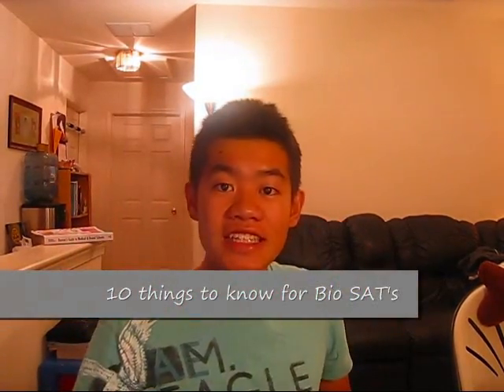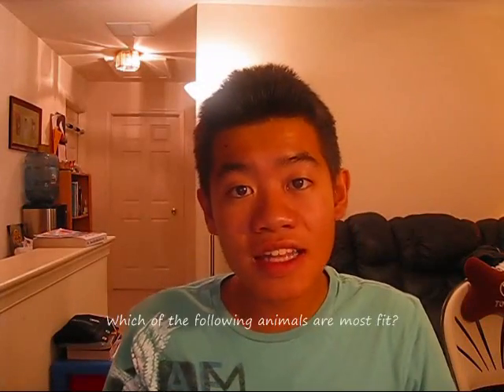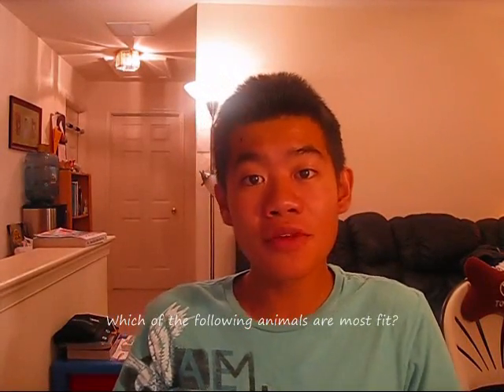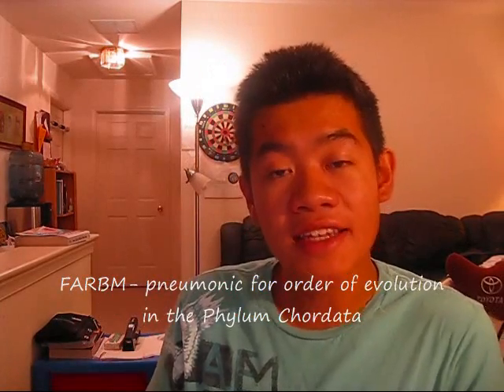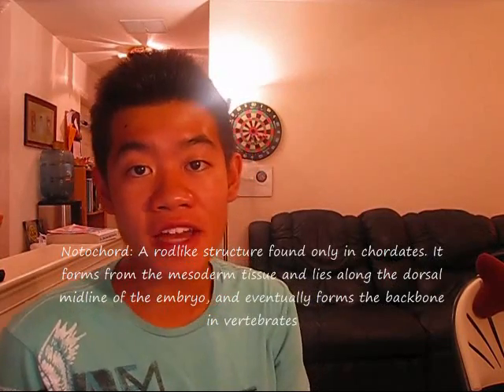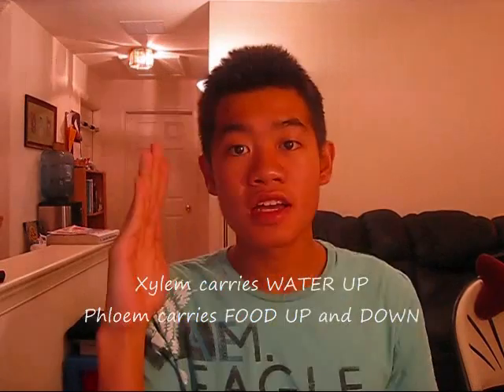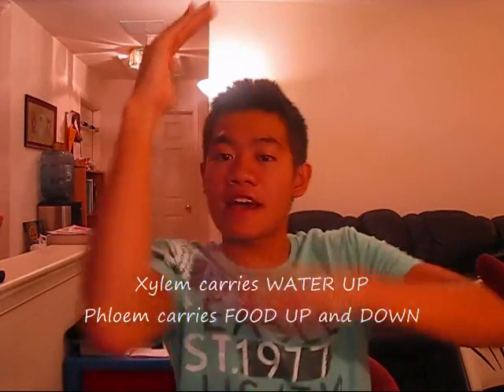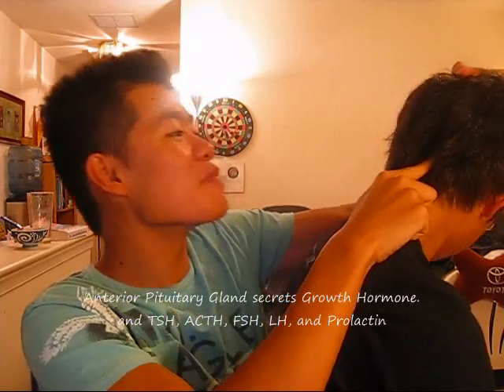Biology SAT II's, 10 things you should know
10 common bio sat questions I came across almost every practice test.

1)Communities include only BIOTIC things
Ecosystems include ABIOTIC and BIOTIC things

2)In Animal Fitness questions, choose the answer with the most surviving offspring

3)Vitamin K is produced by E. Coli in the large intestine. (Mutualistic Relationship)

4)FARBM-order of evolution in Phylum Chordata
fish, amphibians, reptiles, birds, mammals

5)All chordates have a NOTOCHORD

6)Ligaments connect bone to bone
Tendons connect bone to muscle

7)Colorblindness is x-linked recessive
*** Correction: colorblind DAUGHTER and normal sighted Dad yields Jerry Springer.

8) Xylem carries water UP
Phloem carries food UP and DOWN

9) Mullerian mimicry and Bastesian mimicry
(awesome bio teacher pronounced it mim-ee-cry
but I heard it pronounced mimic-ree)

10)Anterior pituitary gland secretes growth hormone

lol @ my cuts